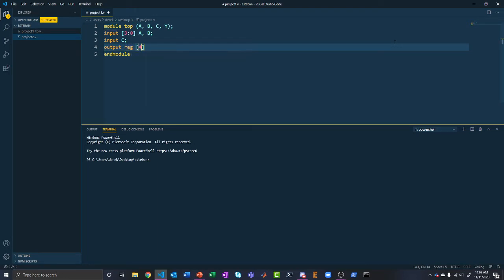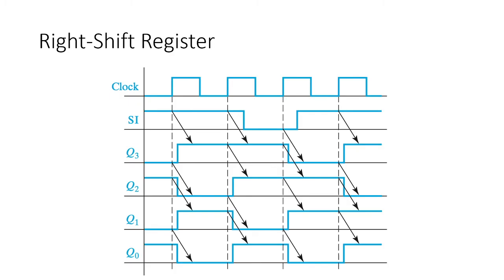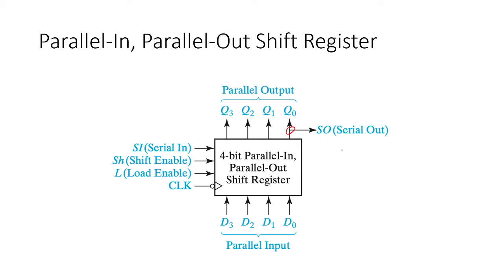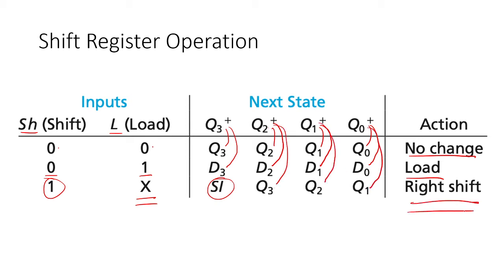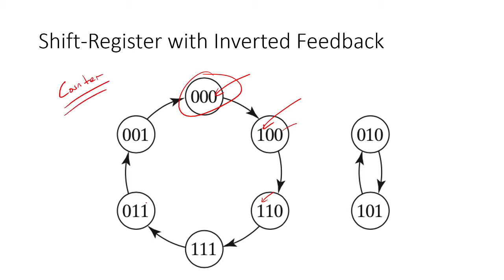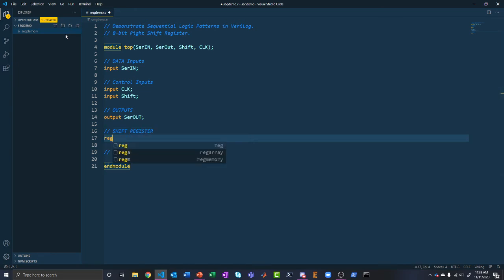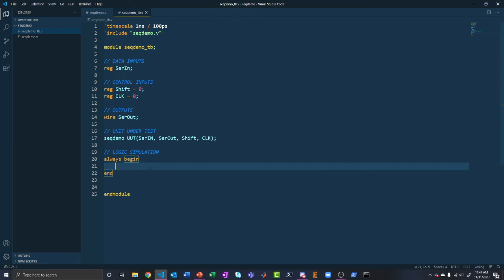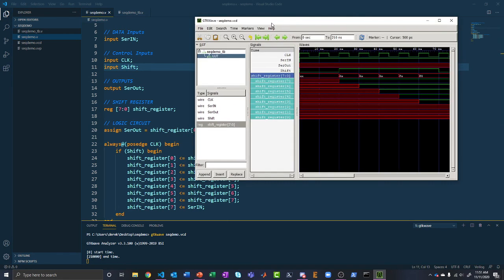ECE 2372.001 November 11th "Shift Registers"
Serial and Parallel Shift Registers